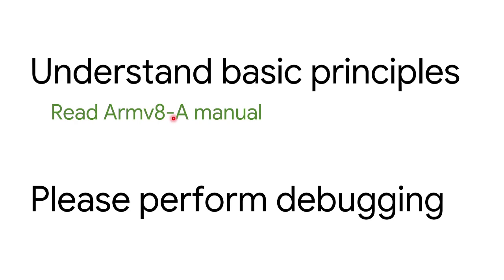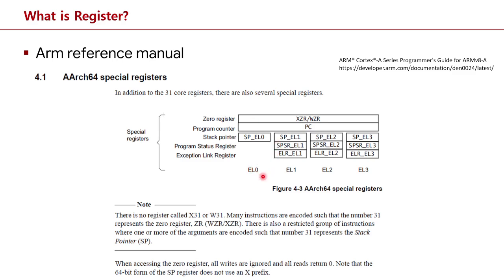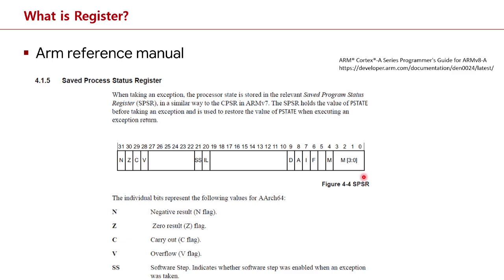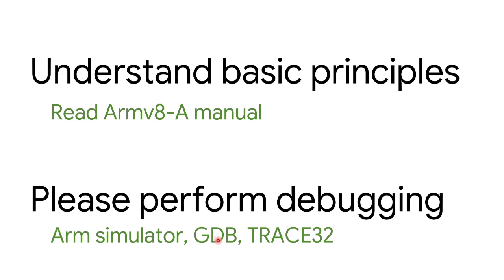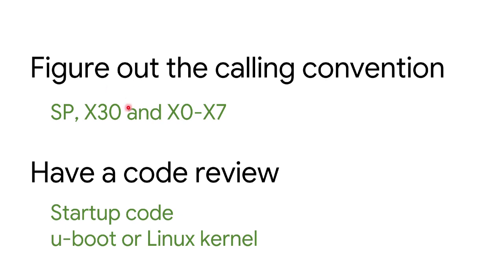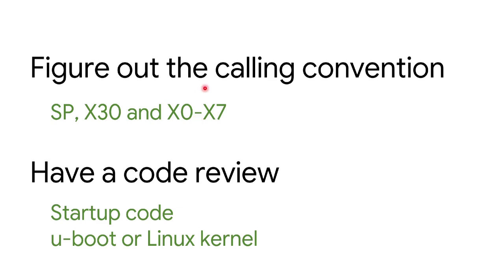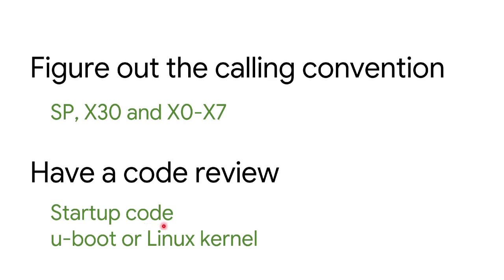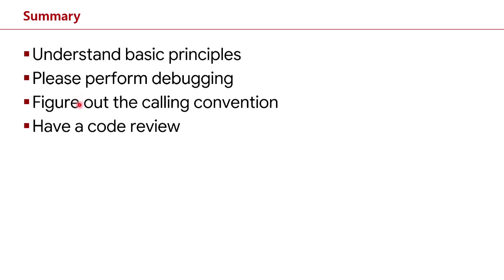[Armv8-A] How to learn about Registers in effective way